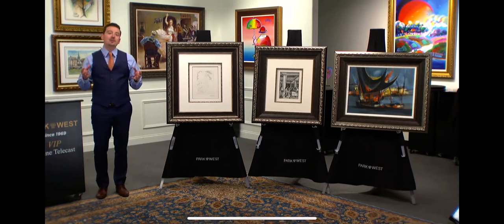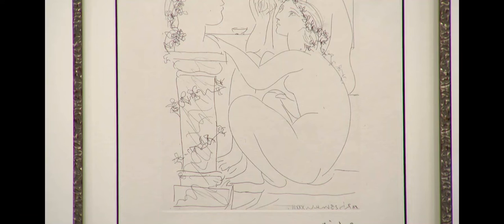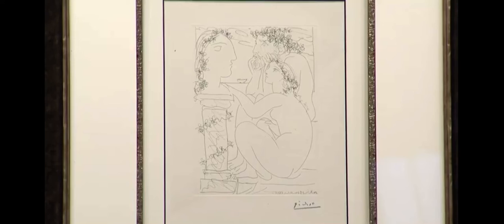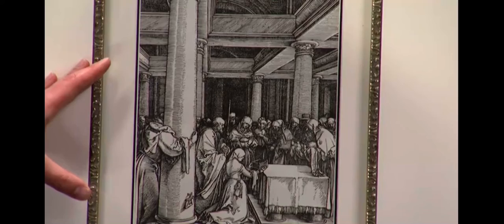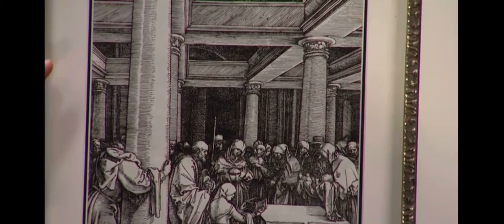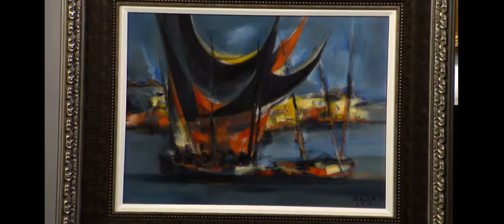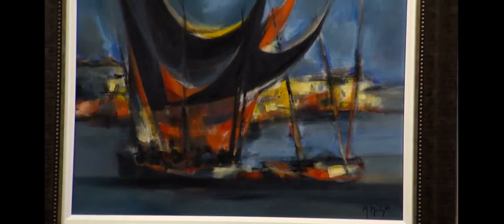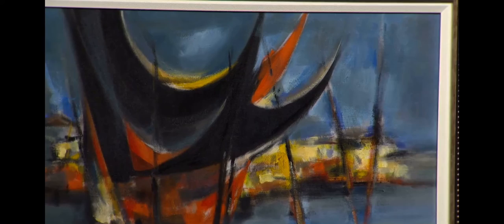Pablo Picasso, Albrecht Dürerand Marcel Mouly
Pablo Picasso
Albrecht Dürerand
Marcel Mouly